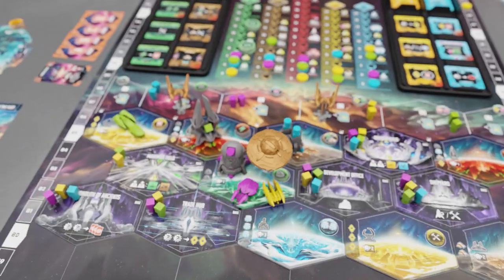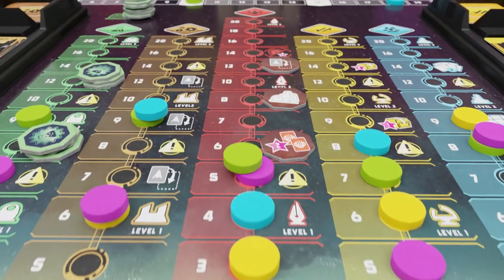Andromeda's Edge - Trailer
Behold, Andromeda's Edge! ON GAMEFOUND

A dazzling, uncharted region of space on the edge of the Andromeda Galaxy. Littered with the modular debris of the precursor civilization, patrolled by malicious intergalactic raiders, and bordered by dense nebulae, The Edge is a last resort for the brave and foolhardy who seek a new life beyond the oppressive reach of the
Lords of Unity.

ANDROMEDA’S EDGE is a board game for 1 to 5 players that features individual player powers, worker placement, area control, tableau-engine building, hand management, and dice battles. Duration: approximately 40 minutes per player.
Design: Luke and Maximus Laurie
Art: Sergio Chaves

Featuring trayz by Game Trayz!